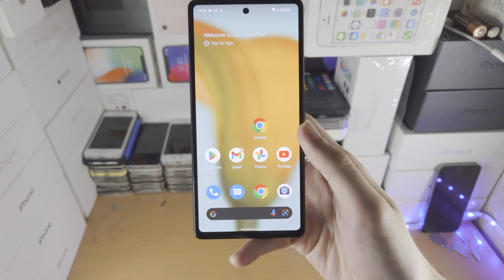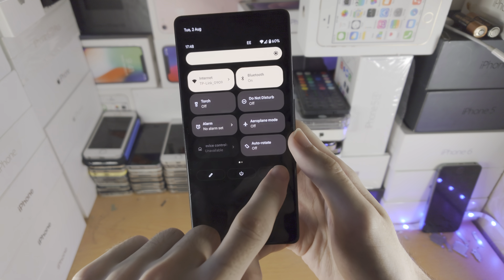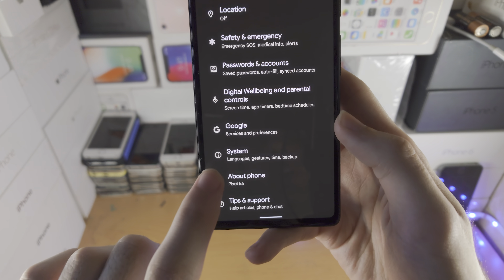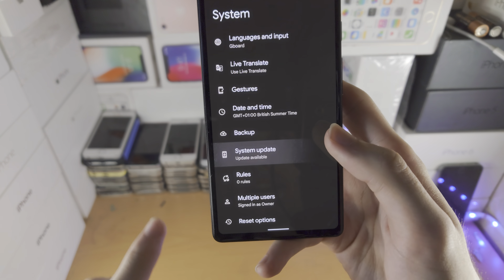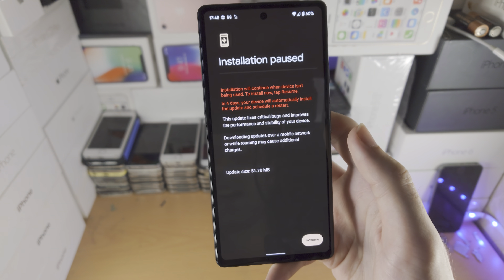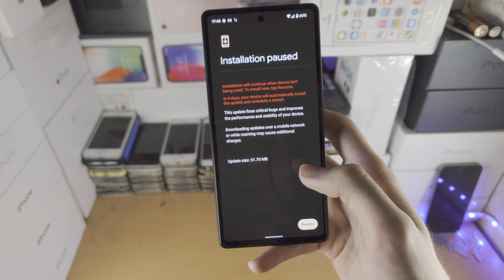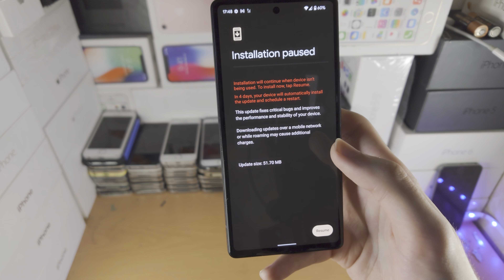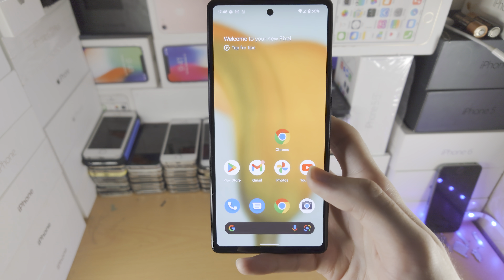How To Update the Google Pixel 6a [Upgrade Software]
Google Pixel 6a upgrade software | How to update on Google Pixel 6a! Do you own the Google Pixel 6a and want to update? If so, this video is for you! I will teach you how to update on Google Pixel 6a in this tutorial. By the end of this guide, you will learn exactly how to upgrade the Google Pixel 6a software to the latest Android version!